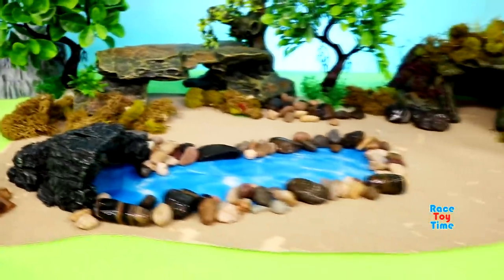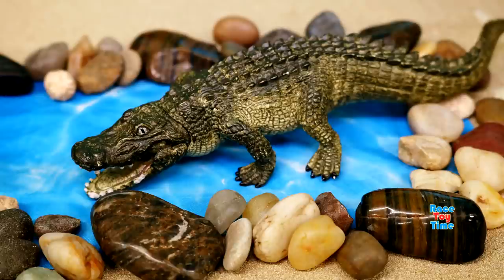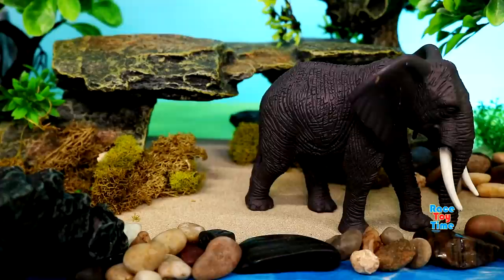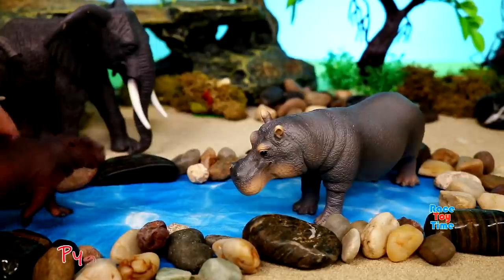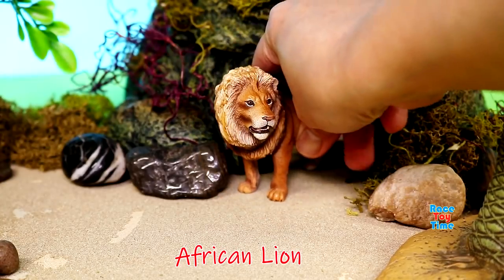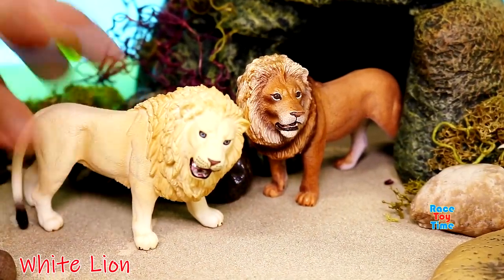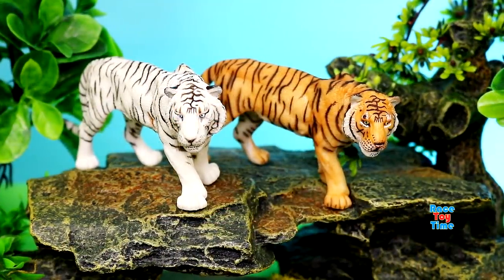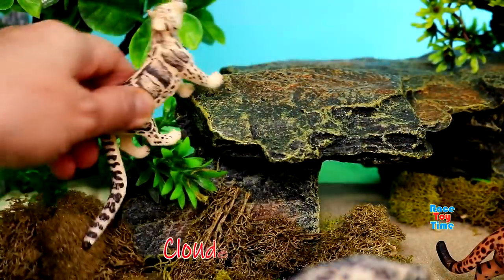Fun Diorama and Wild Animal Figurines Learn Animal Names